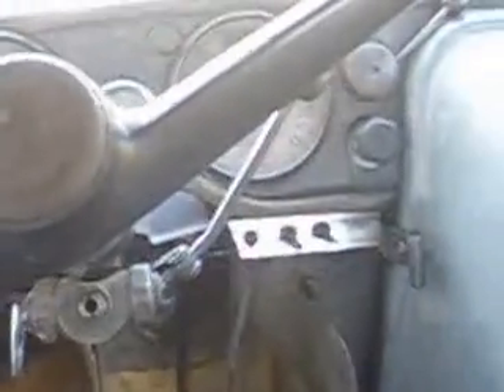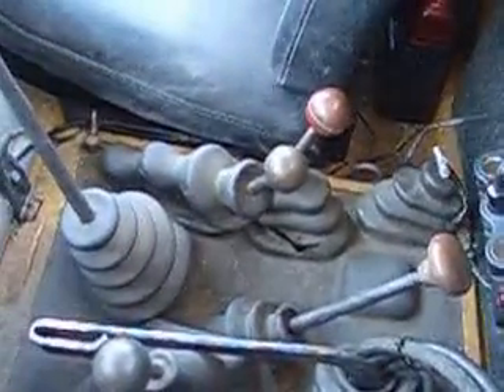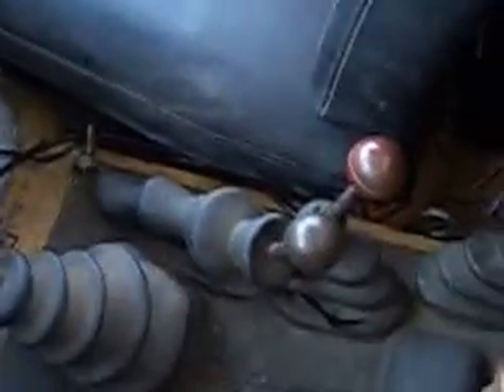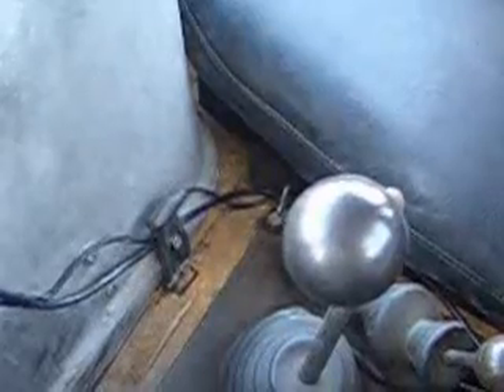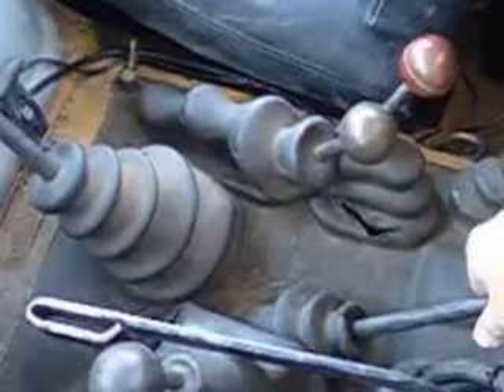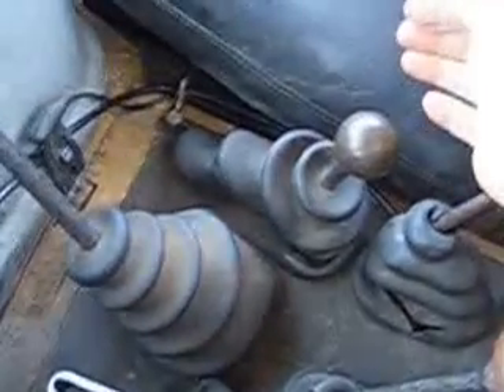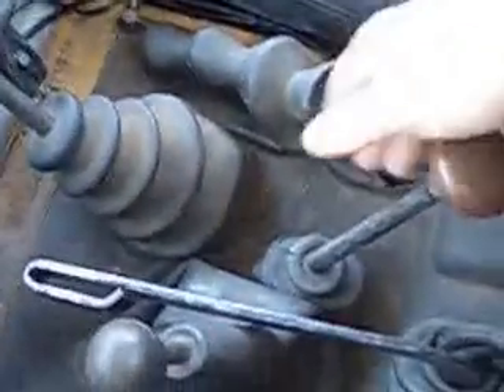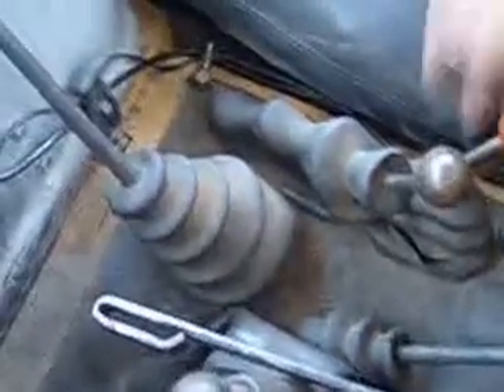3029284290057379901dIcndI v 0